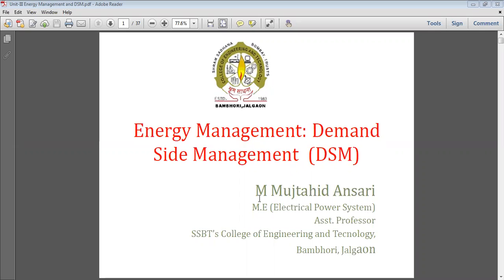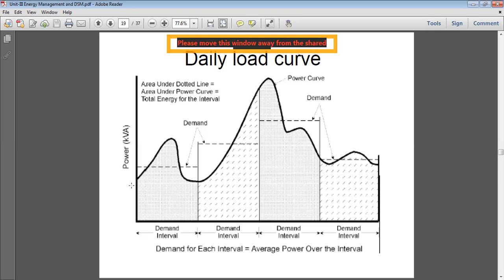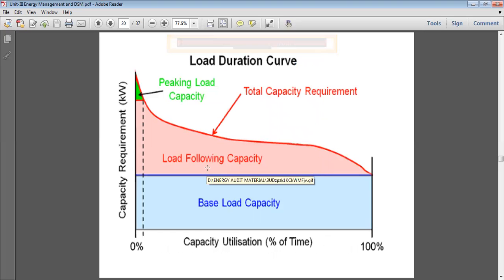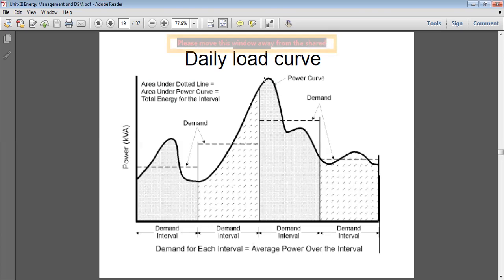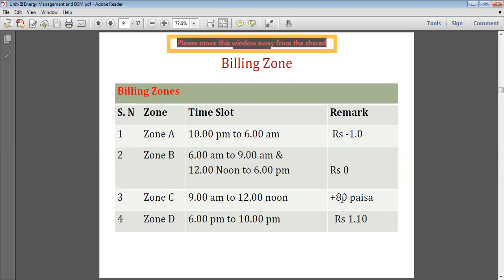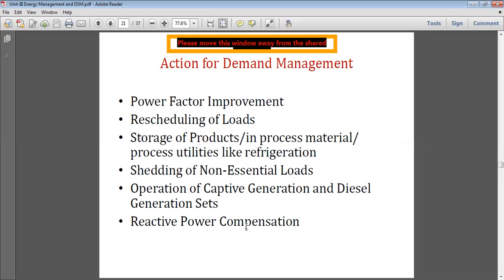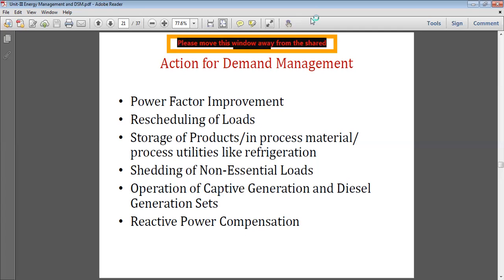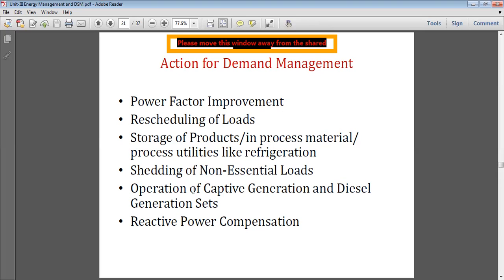Lecture 11 Electrical Energy Conservation and Auditing